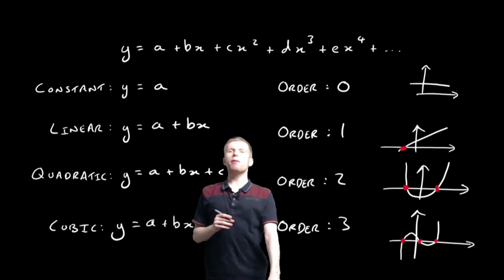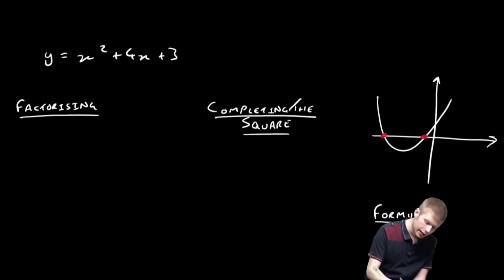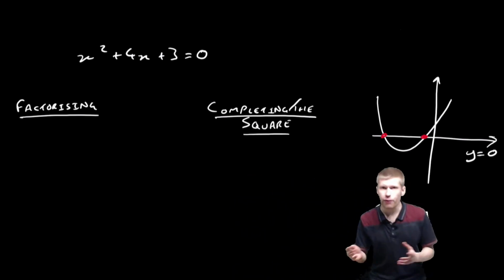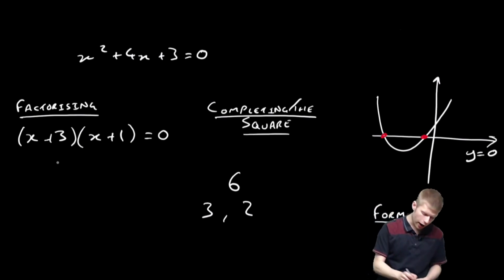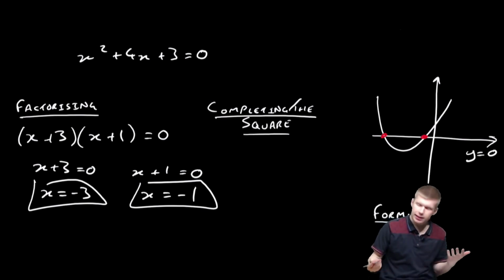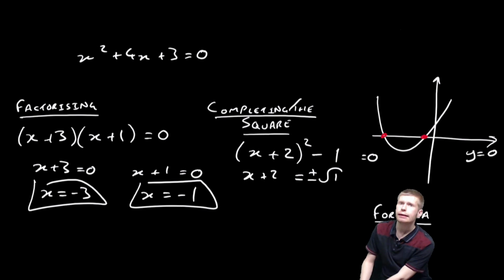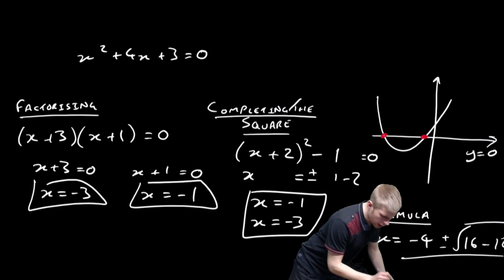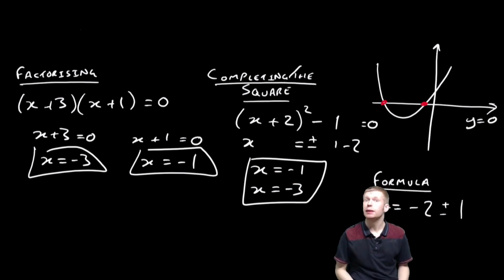Cubics 2 - Methods to Solve Quadratics